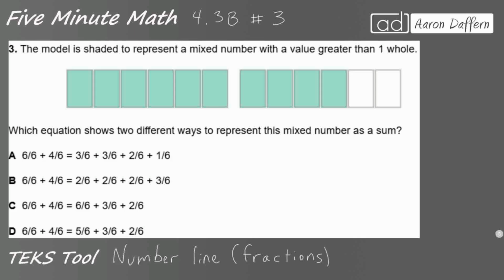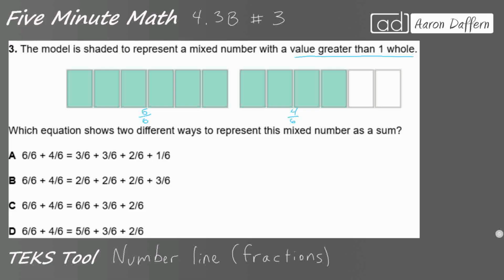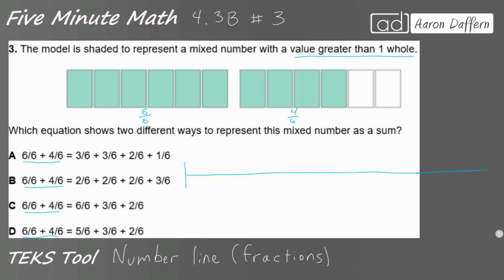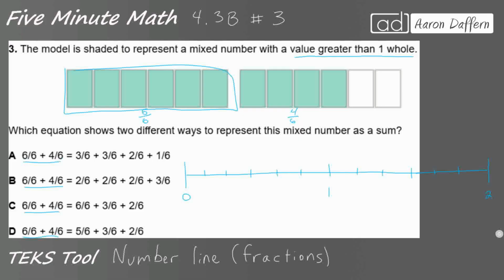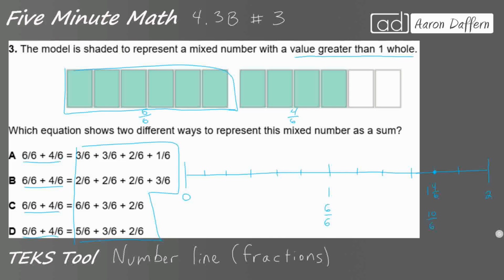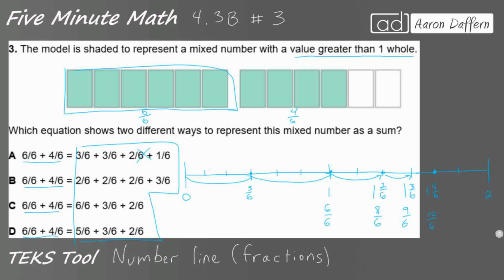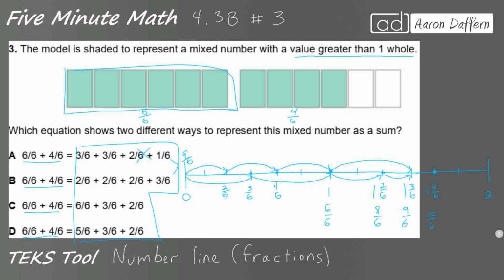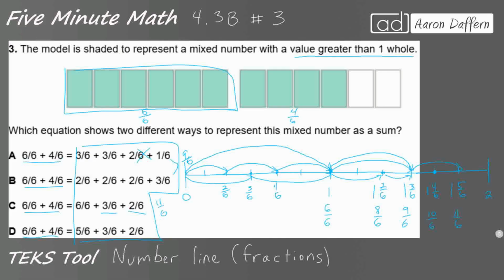TEKS Tools Number Line: Fractions (4.3B #3)